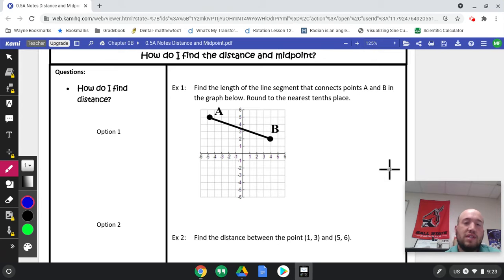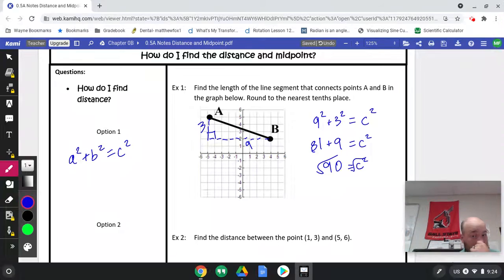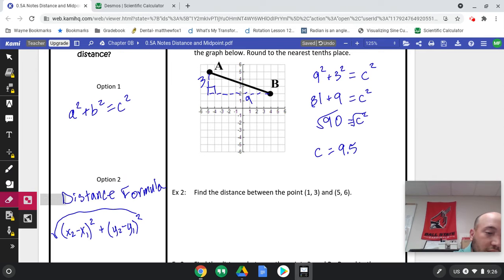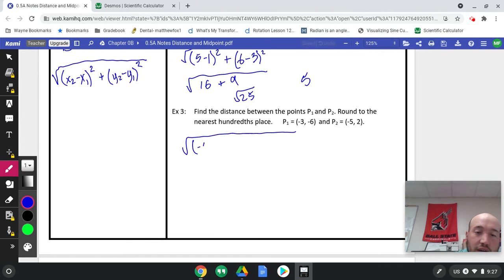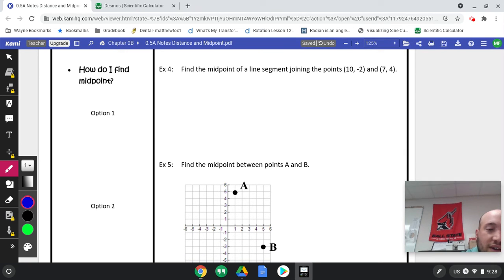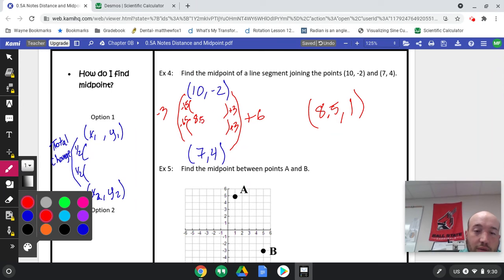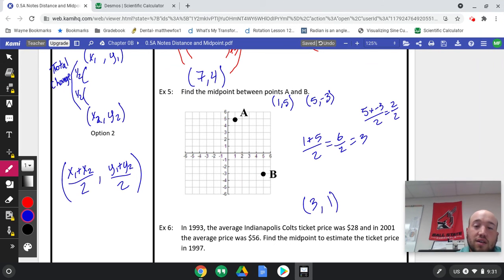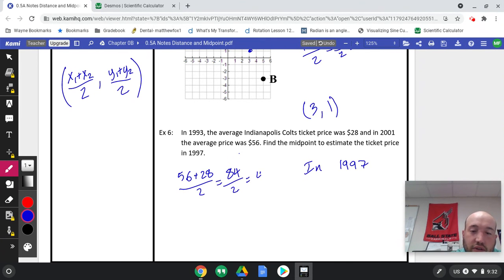Precalc- 0.5 Notes-Distance Formula and Midpoint Formula-August 19, 2021